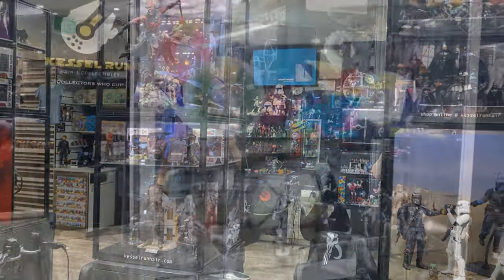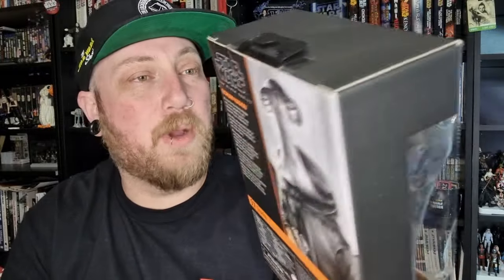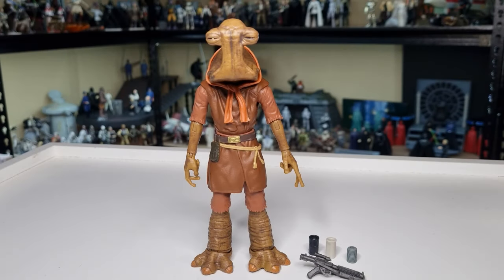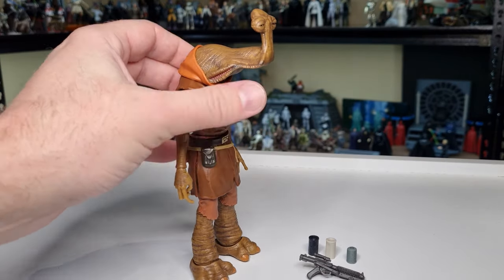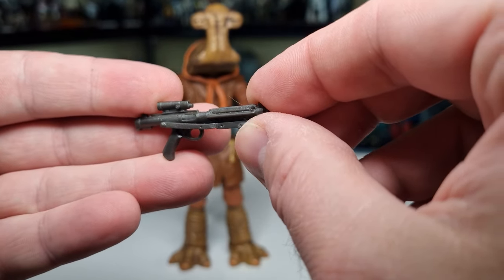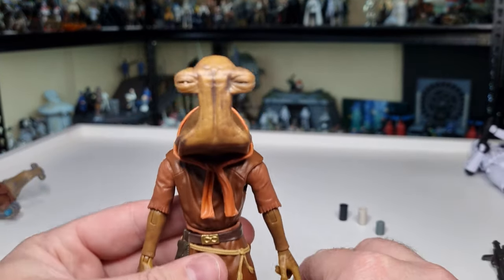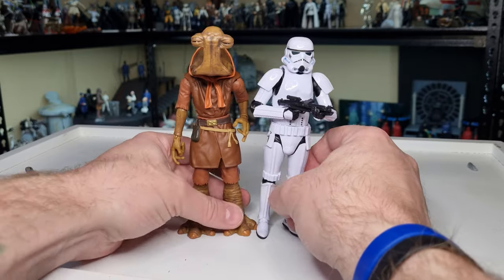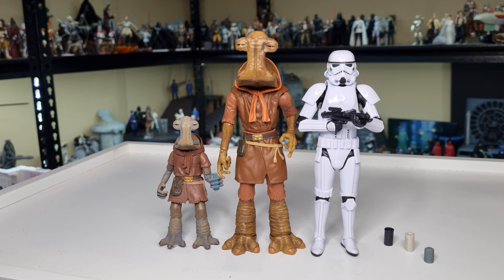MOMAW NADON (HAMMERHEAD) - STAR WARS THE BLACK SERIES